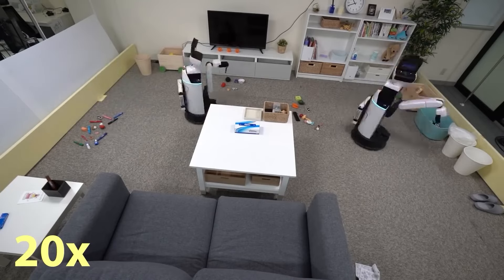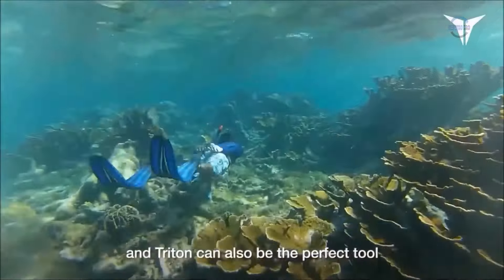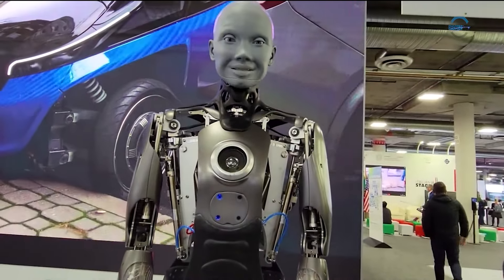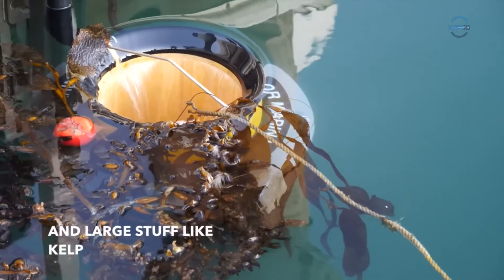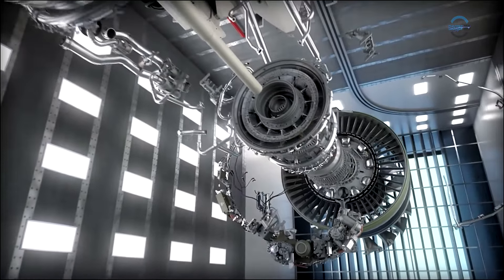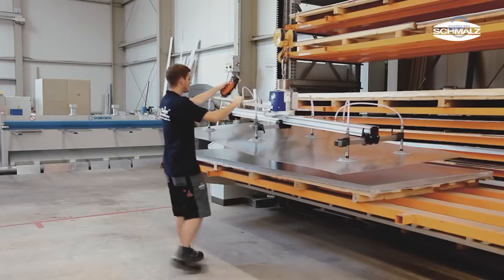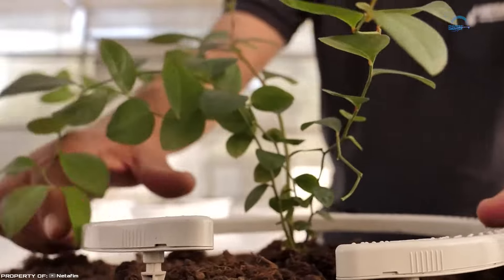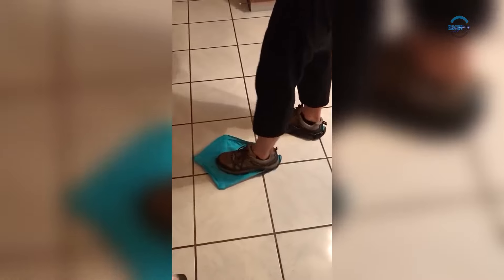Discover the Top 10 INVENTIONS That Will Blow Your Mind!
Get ready to explore the most incredible inventions of our time! In this video, we delve into the world of innovation and unveil the top 10 inventions that will leave you in awe. From revolutionary gadgets to futuristic technologies, these inventions are shaping the future. Watch now to witness the incredible creations that are changing the world!

                  𝐈𝐟 𝐲𝐨𝐮 𝐥𝐢𝐤𝐞 𝐭𝐡𝐞𝐧, 𝐩𝐥𝐞𝐚𝐬𝐞